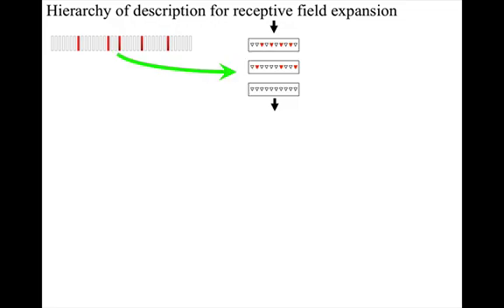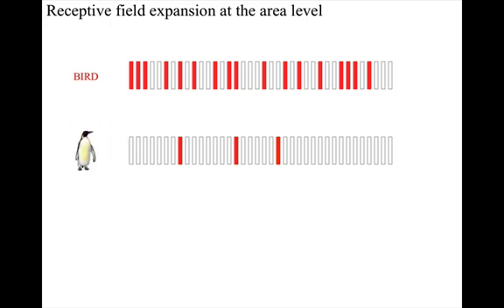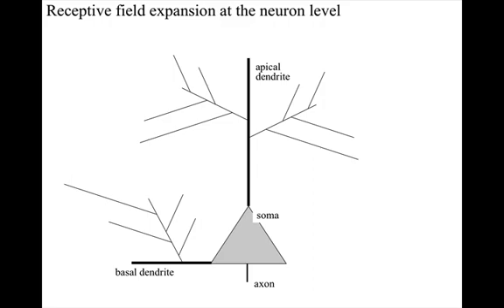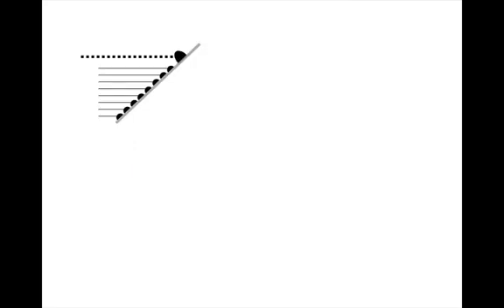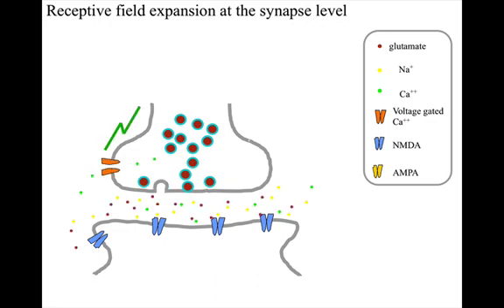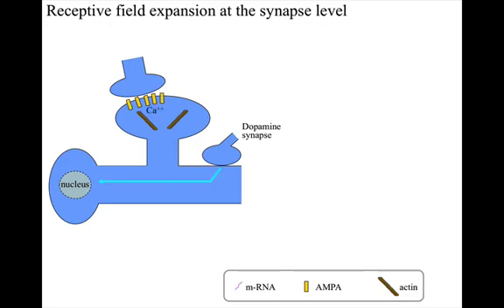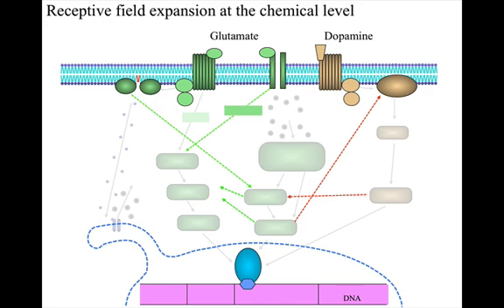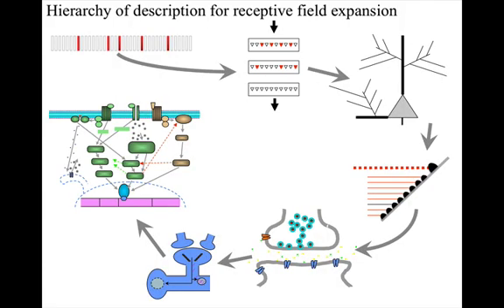L15 4 HierarchyOfDescriptionsForReceptiveFieldExpansions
This is the fourth and last part of the first of four lectures demonstrating how the physical structure and properties of the brain reveal the presence of the architectural forms predicted by practical considerations. This first lecture describes the match between the predicted form of the modular hierarchy and the properties of the cortex. This part of the lecture describes how the cortex information model makes it possible to map from a psychological level description of learning a new type of object through descriptions in terms of anatomy and physiology to descriptions in terms of neurochemistry.

The next lecture in this course is the second of four lectures pointing out how the physical structure and properties of the brain reveal the presence of the architectural forms required by the practical considerations.